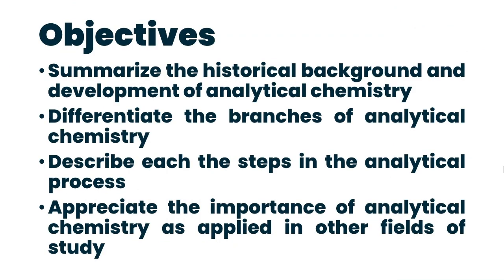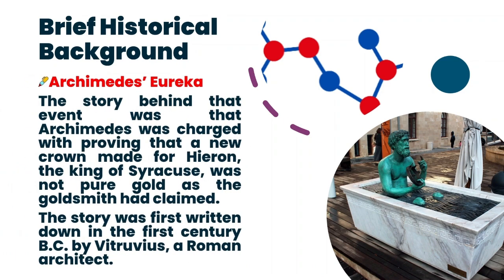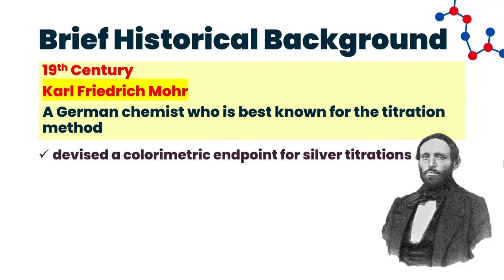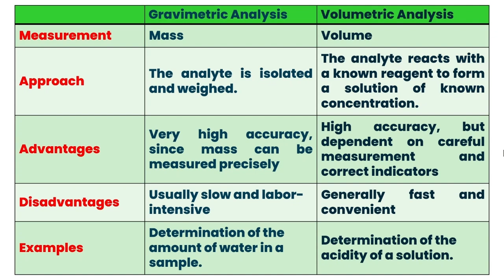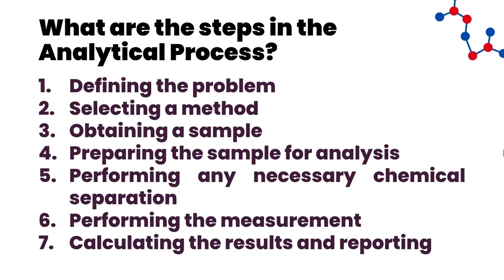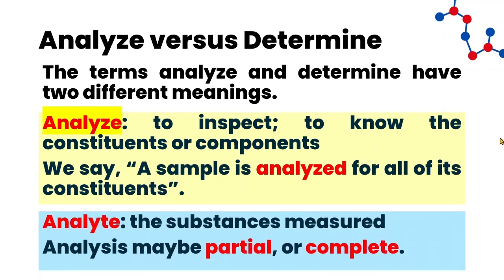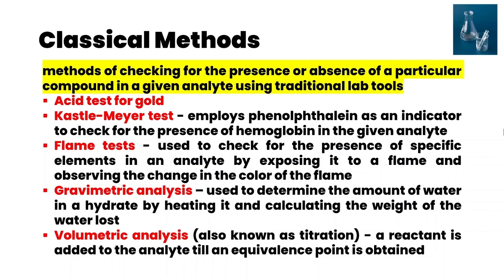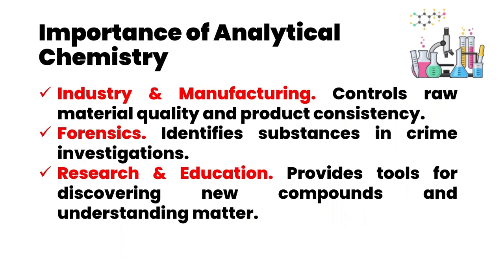INTRODUCTION TO ANALYTICAL CHEMISTRY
This presentation introduces Analytical Chemistry, a fundamental branch of chemistry concerned with the separation, identification, and quantification of matter. It provides essential methods and principles that support scientific research, industrial processes, and quality assurance. In this discussion, we shall examine its scope, significance, and applications.